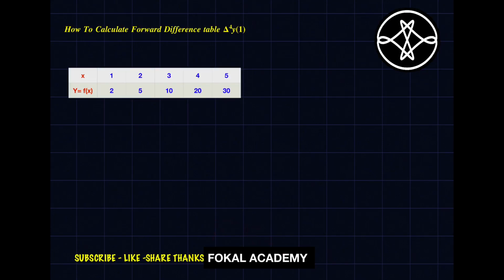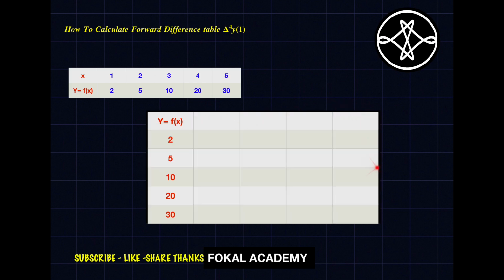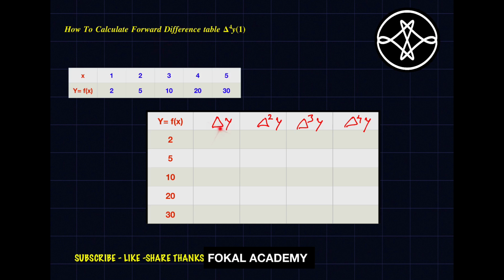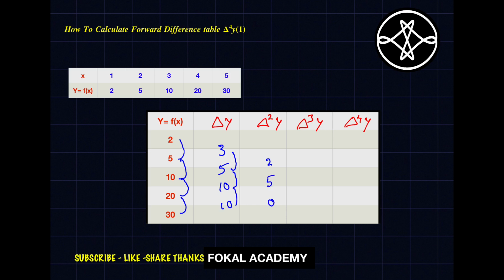How To Find Fourth Forward Difference of Table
Master the calculation of Forward Difference Tables with this easy-to-follow tutorial! Learn how to compute first, second, and higher-order forward differences—like Δ⁴y(1)—using a simple step-by-step approach. This video covers construction techniques, solves example problems, and explains how forward differences are used in interpolation and numerical analysis. Ideal for engineering, mathematics, and science students preparing for exams or improving their understanding of finite differences. Try out these methods on your own problem sets after watching!